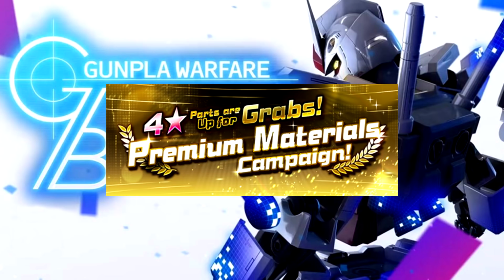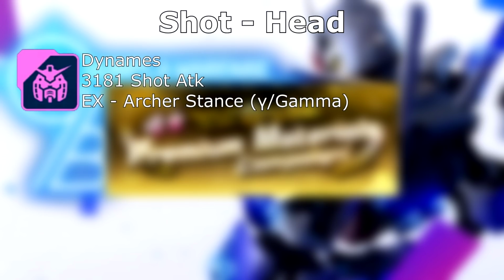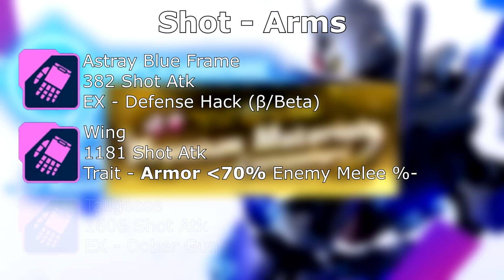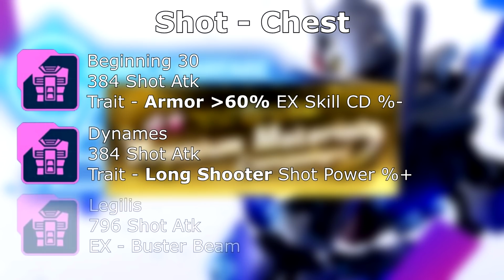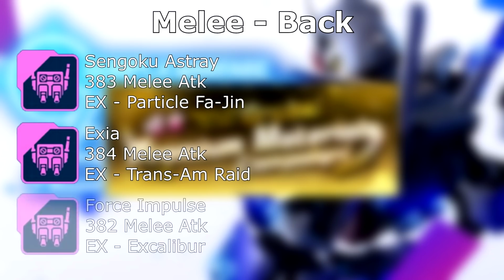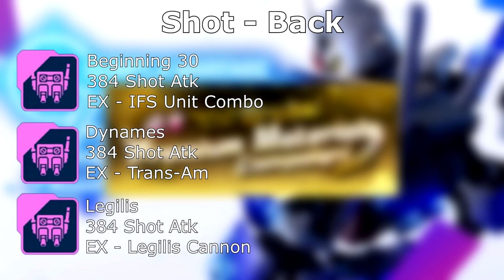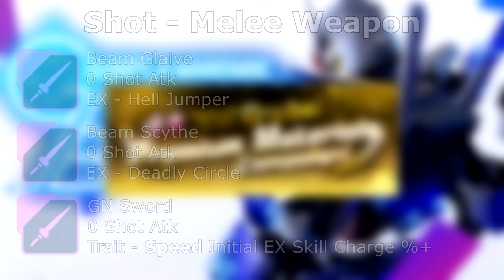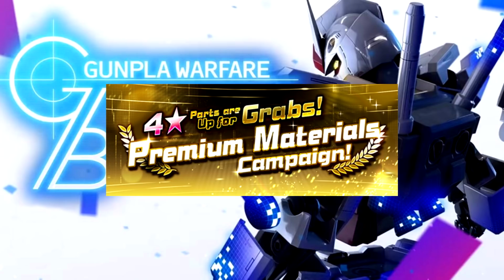Gunpla Warfare - Premium Material Selection Guide [January]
COLOSSAL CHANGES HAVE BEEN MADE (Not really).
I reused practically all the audio about the parts from the December edition. Sorry not sorry.